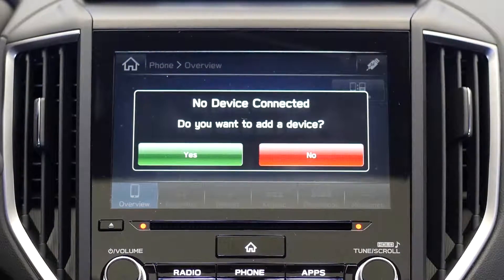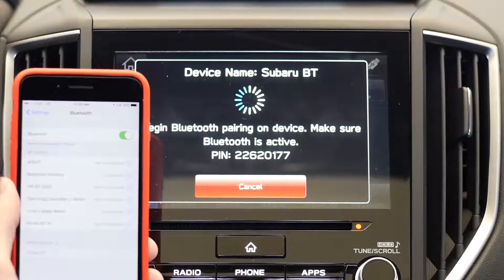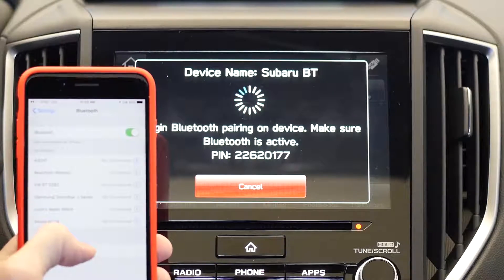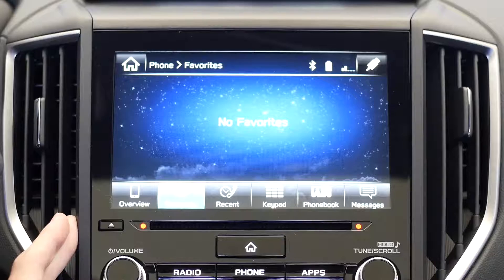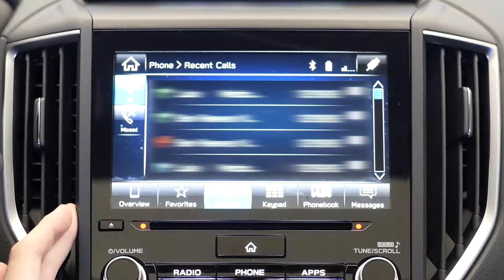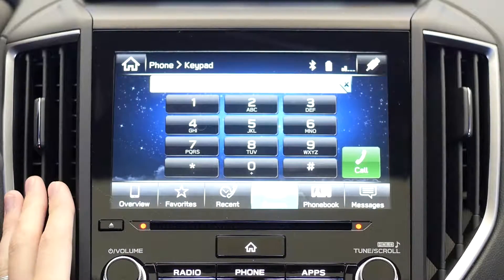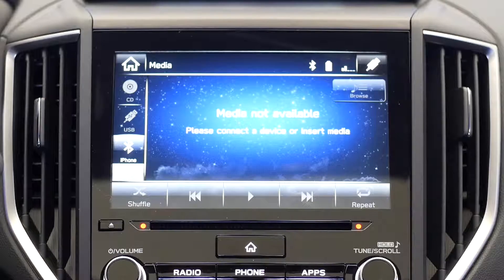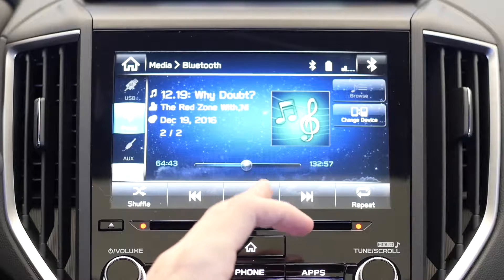2017 Subaru Impreza: How to Connect Bluetooth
In this overview, we'll show you how to connect your Bluetooth to the all-new 2017 Subaru Impreza. The Impreza recently got a redesign, with an improved infotainment center, capable of Apple CarPlay for iPhone users! Watch the demonstration to see how to connect your smartphone and Subie!